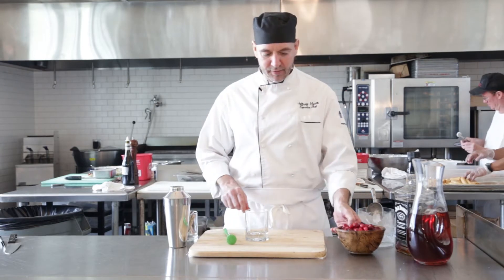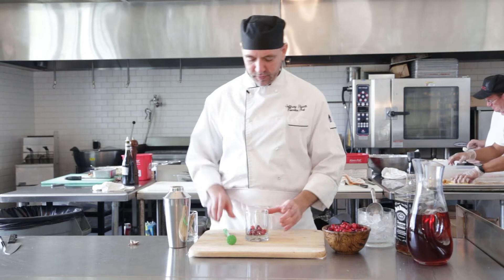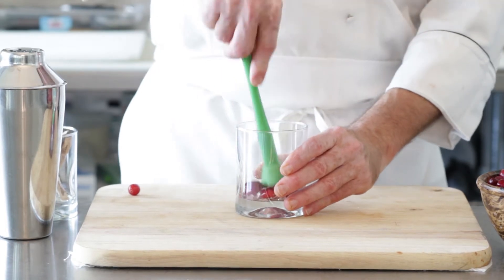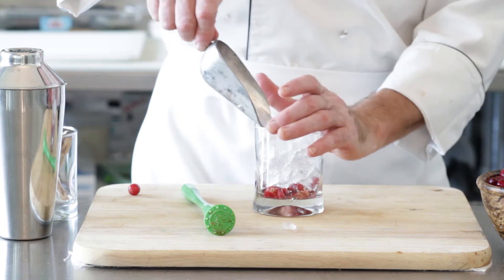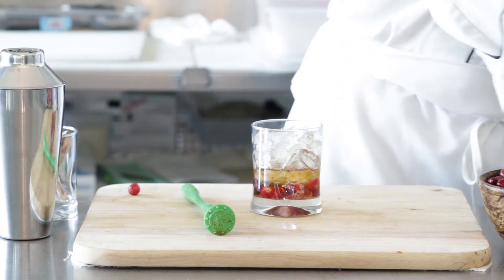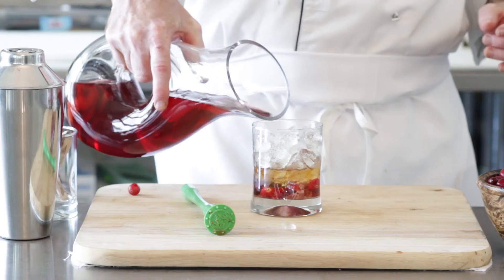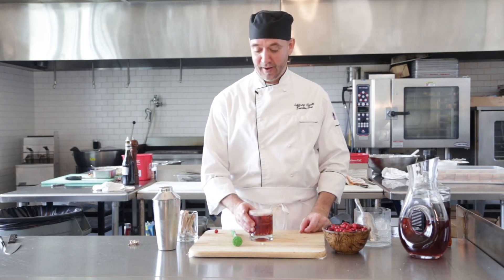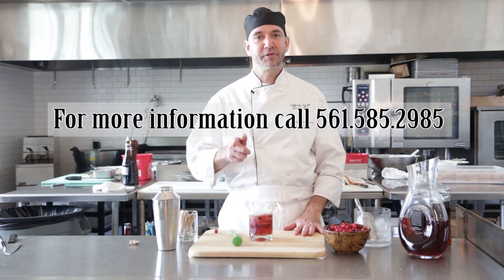Santa's Tennessee Sleigh Ride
If you like Tennessee Whiskey your going to love this cocktail. The contrast of the Whiskey and fresh cranberries is always a hit.  Its quick and easy to make. Watch as Chef Jeff Hyatt show how to make this White Apron creation.

You must be at least 21 years of age to drink alcoholic beverages. Do not drink and drive, drink to excess, or drink with certain medications or medical conditions.